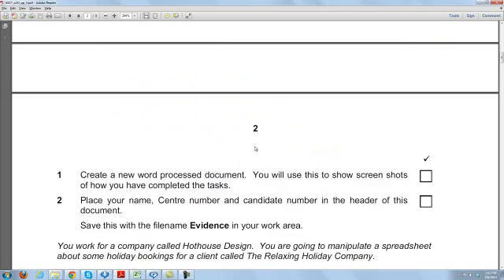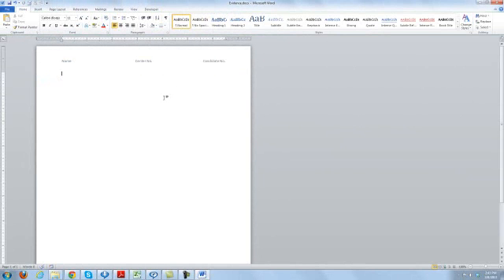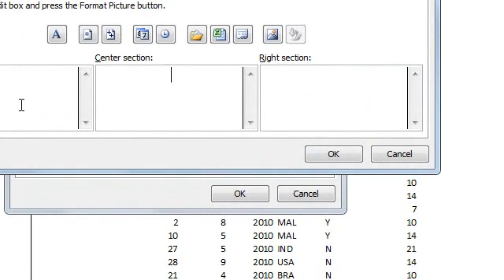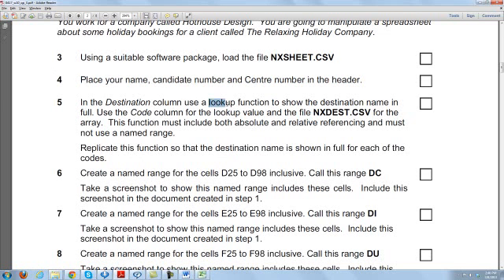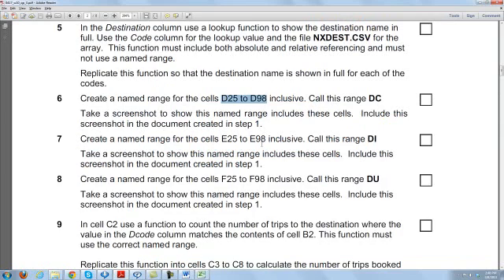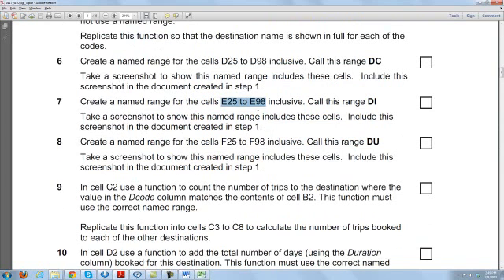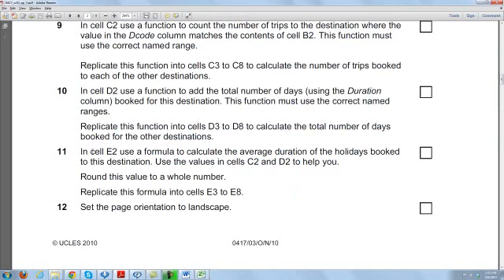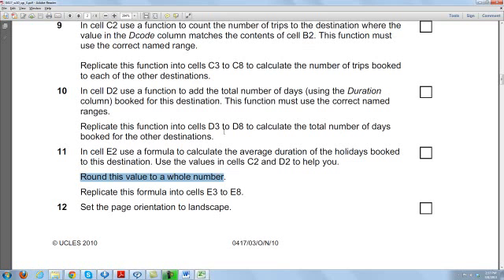IGCSE ICT Paper 3-Nov 2010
IGCSE ICT paper 3 - Excel - Nov. 2010